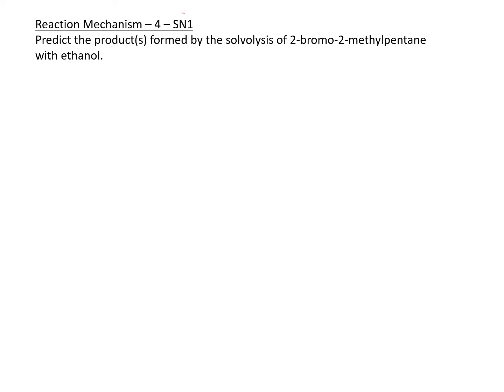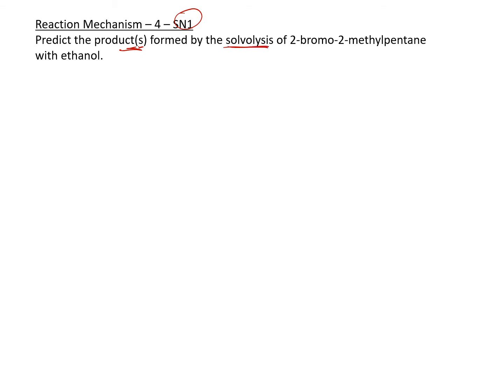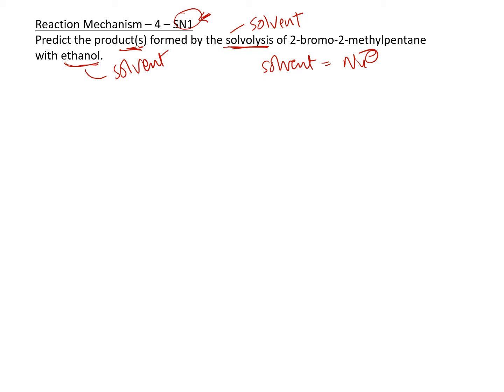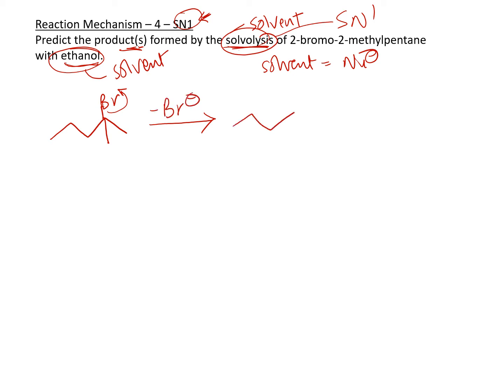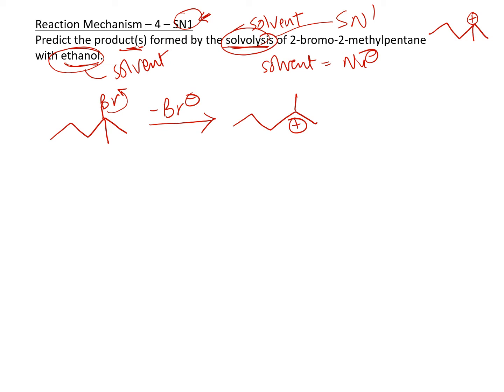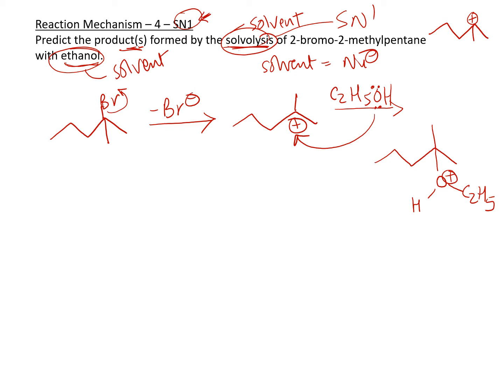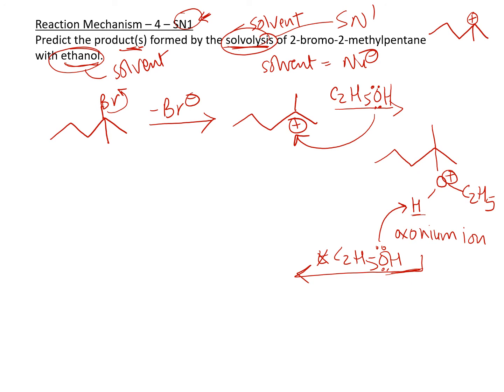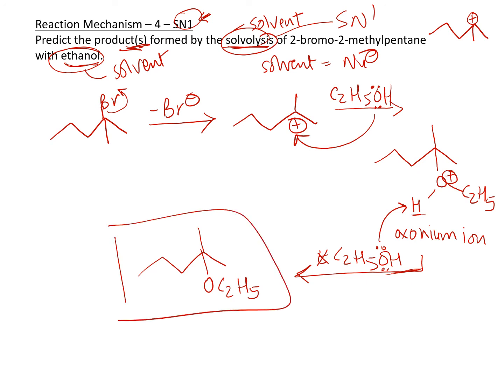07 5RxnMechanism 4 SN1